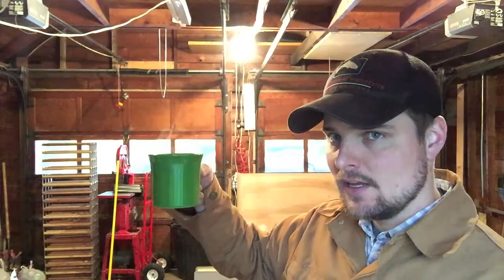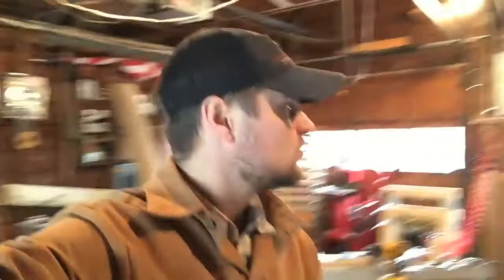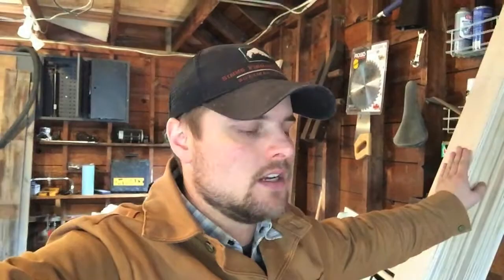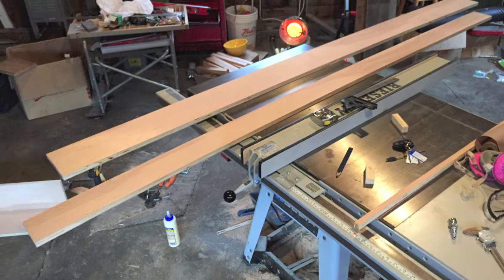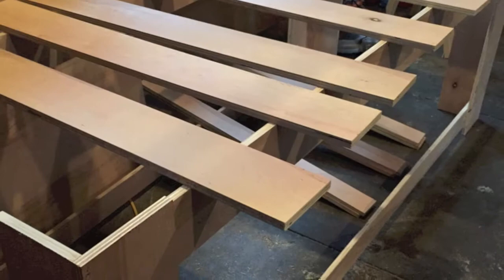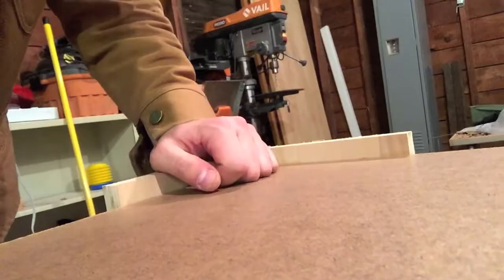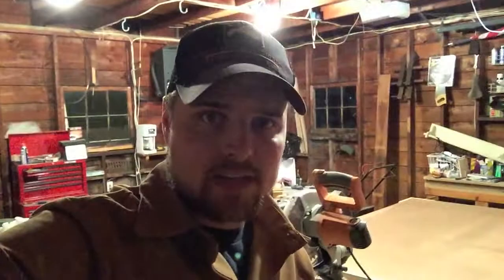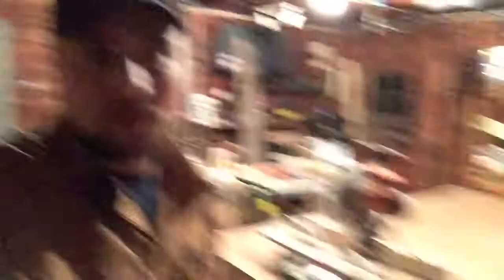Assembly & Outfeed Table Part 1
A quick video documenting the initial construction of my assembly and outfeed table. Thanks!